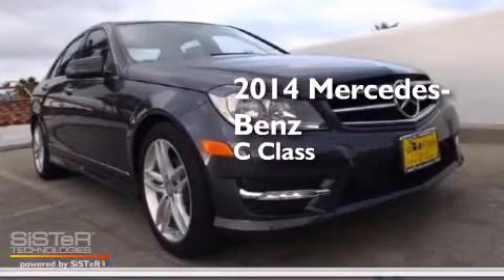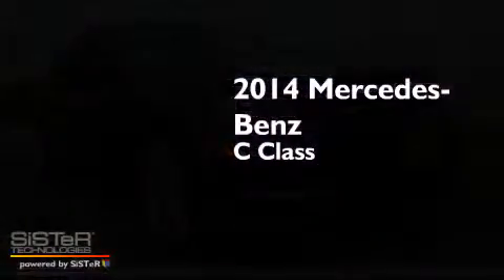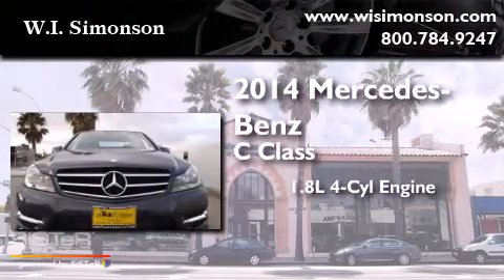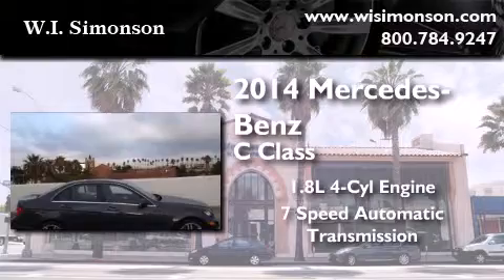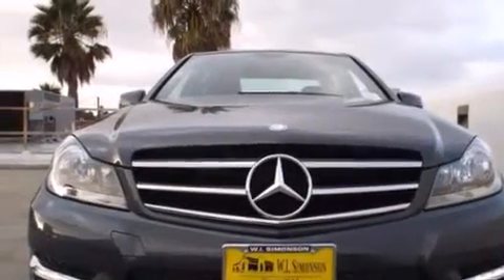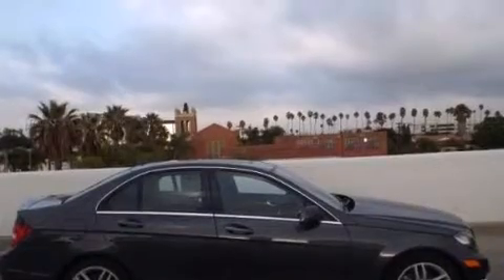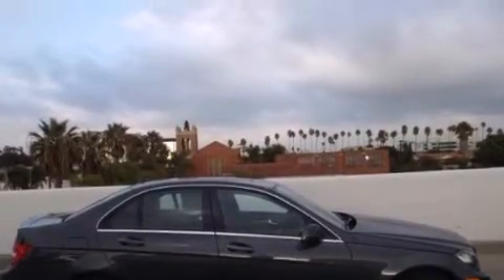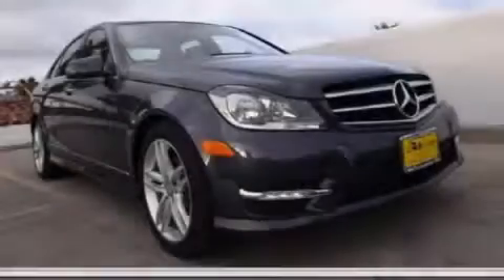2014 Mercedes-Benz C250 Santa Monica CA 90403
We have been honored to serve the Santa Monica CA area , we promise that your experience at our dealership will exceed your expectations ! Year : 2014 Make : Mercedes-Benz Model : C250 Engine : 1.8L I-4 cyl Trans . : 7 speed automatic Exterior : Steel Gray Metallic Miles : 6 Interior : Black Stock : EG239402 W.I. Simonson 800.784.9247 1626 Wilshire Blvd Santa Monica , CA 90403